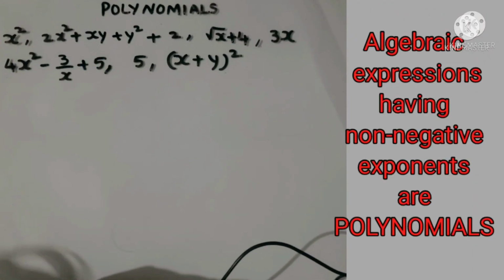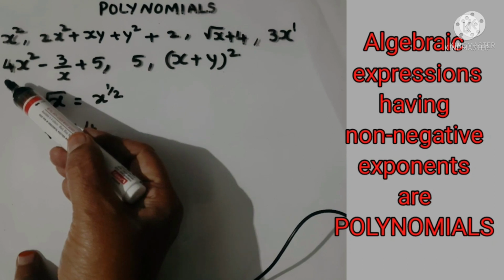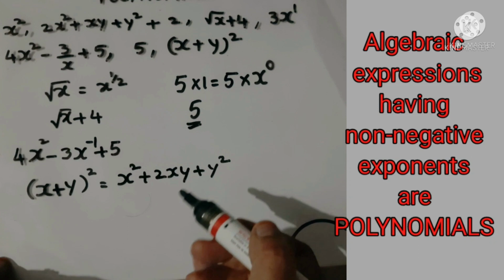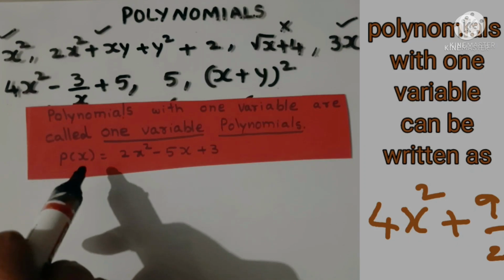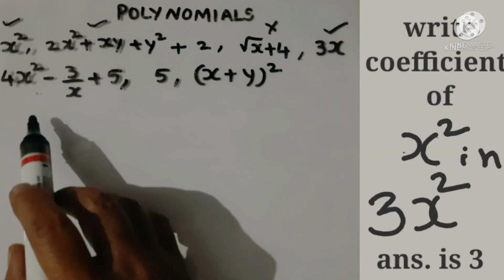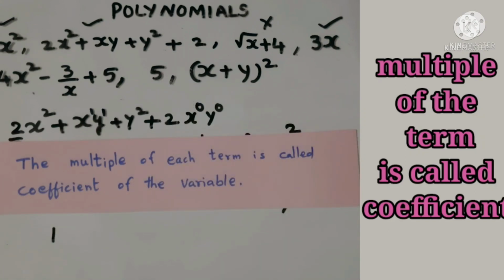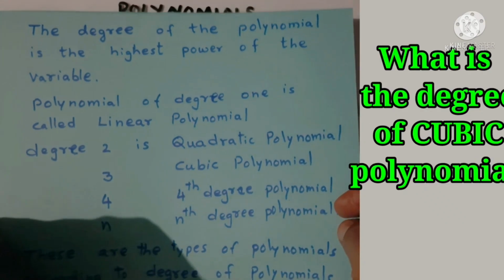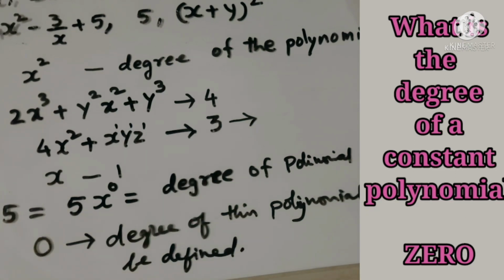11 June 2021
polynomials. Introduction to polynomials. what is polynomial?How it differs from algebraic expression?  what is the degree of polynomials? what is monomial? binomial,  trinomial and multinomial.  define coefficient of polynomials.  what is constant polynomial?give examples of monomial, binomial, trinomial  and multinomial.  what is the power of polynomial. is it a whole number. Does any polynomial has negative integer as  power (or) exponents  of polynomial .